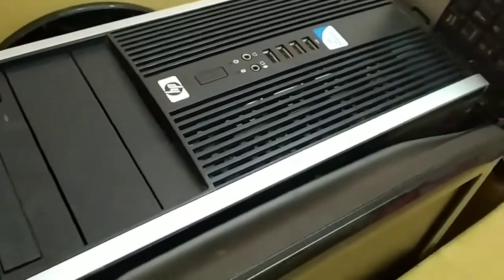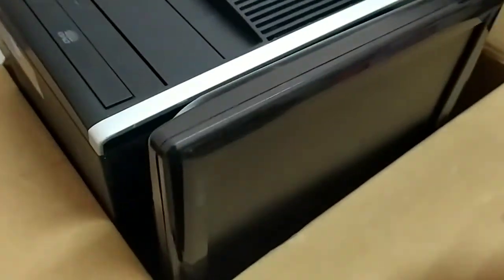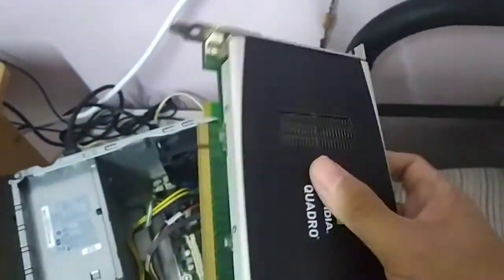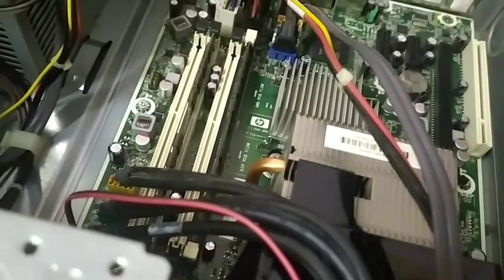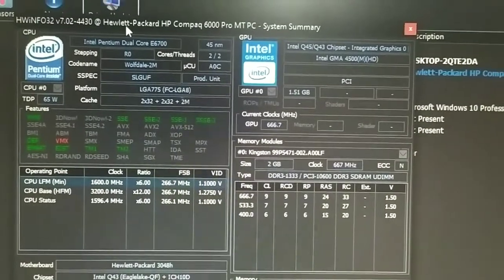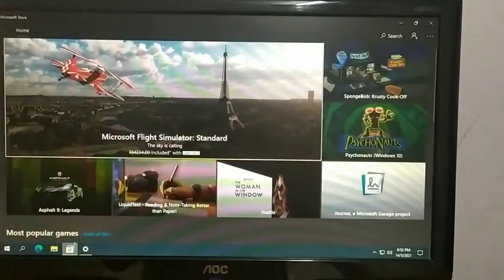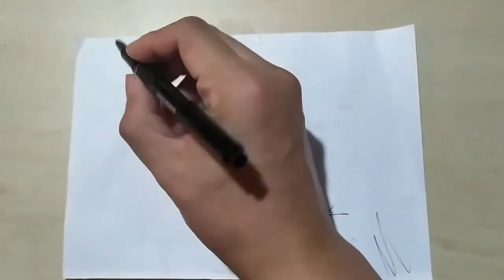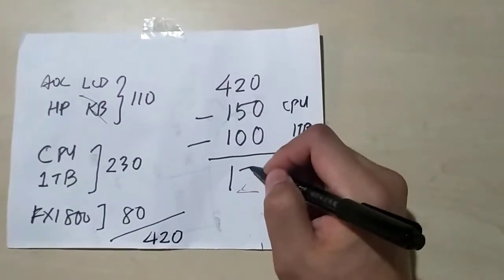PC Flipping - Can i make money from this old HP Compaq dual core workstation PC?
Just a part time project since there was an office closing down nearby. Did I make any profit, or lost money just to clear it off?